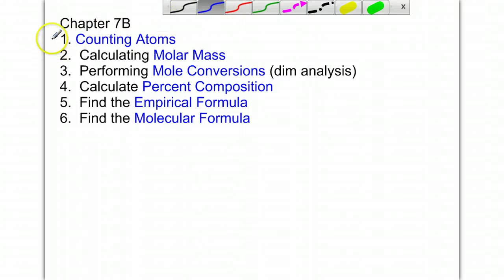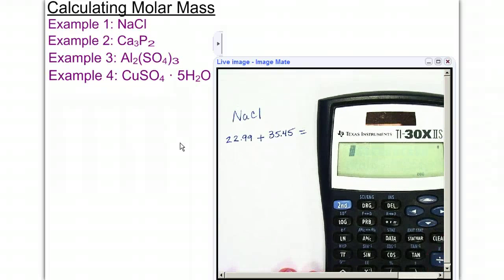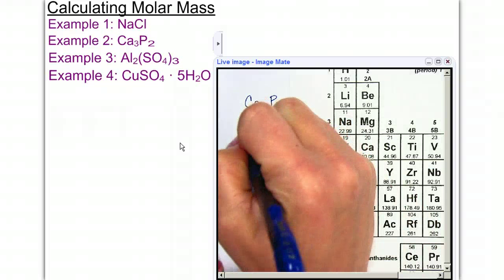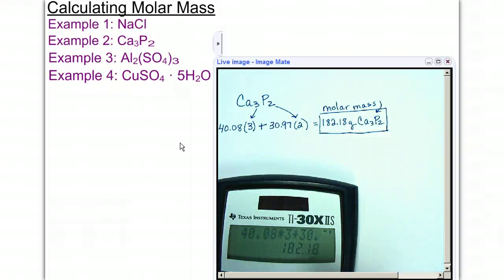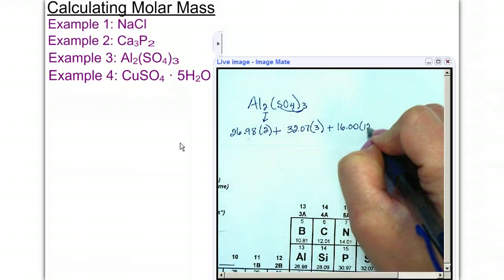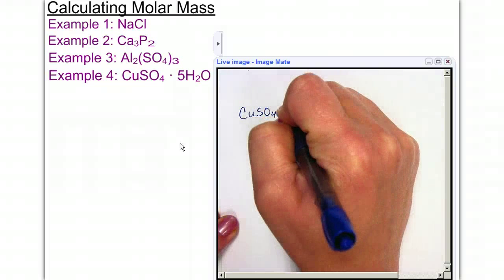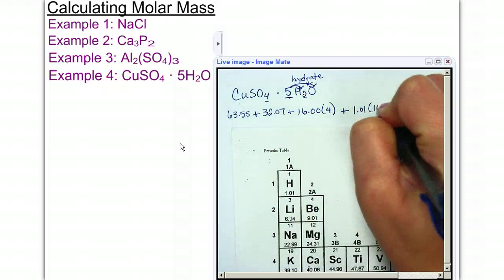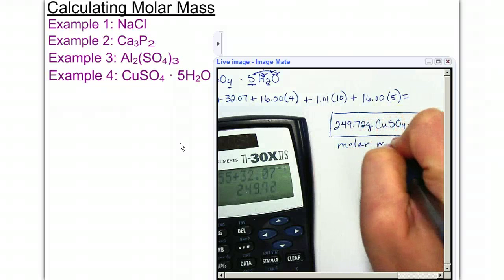Chem Ch 7b Section 7.6 - Calc Molar Mass